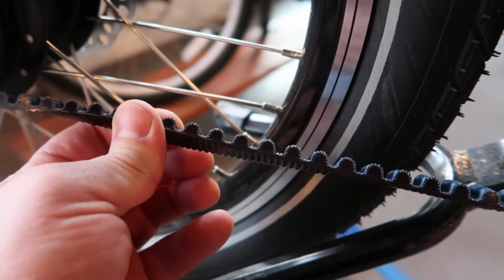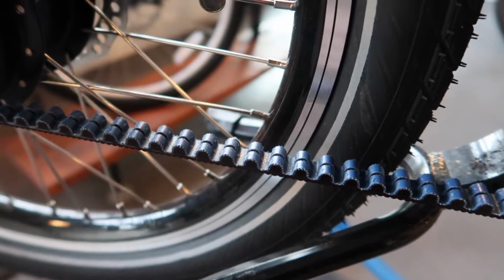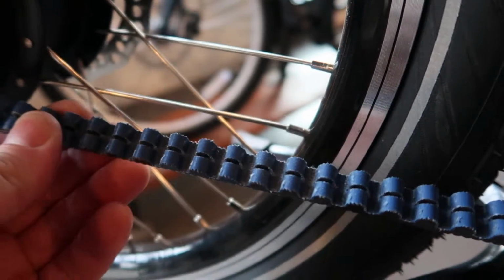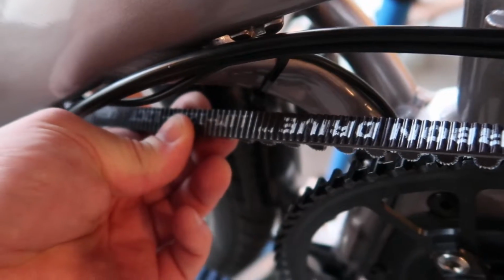Gates Belt Drive for Mid Drive eBikes | EVELO Electric Bikes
The Gates Carbon Drive system which is available on several EVELO electric bike models has a number of important advantages over the traditional chain system.

It is essentially maintenance-free, and it will last for about 10,000 miles without being replaced. By comparison, you need to replace a chain every 1,000 to 1,200 miles. So in many cases, the Gates Carbon Drive will last ten times longer than a chain.

The Gates Carbon Drive is very clean. A belt drive means no more risk of a greasy mess on your pant legs from the chain.

Belt drives offer a better, smoother ride. With the Gates Carbon Drive, you will enjoy a quiet and ultra-smooth riding experience everywhere you go.

Or if you want to a great electric bike resource read The Complete Electric Bike Buyer’s Guide.